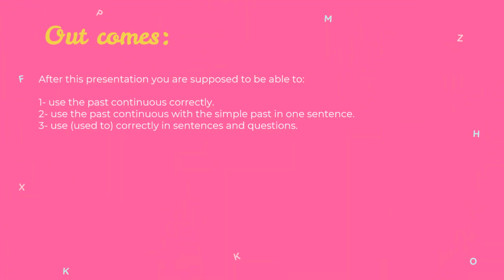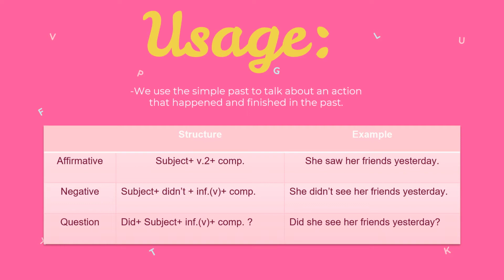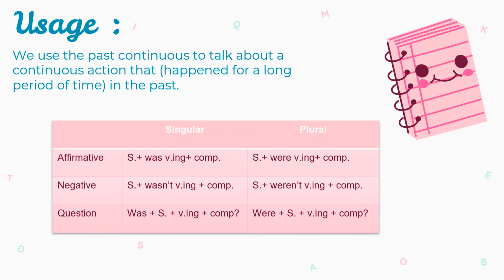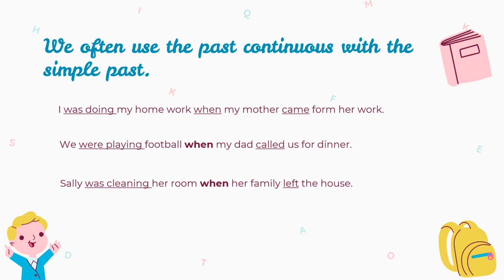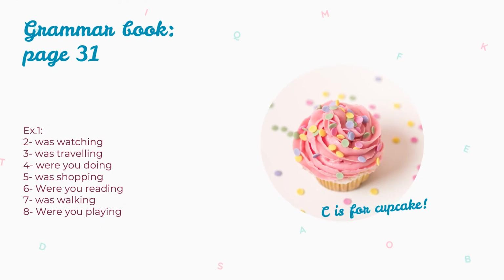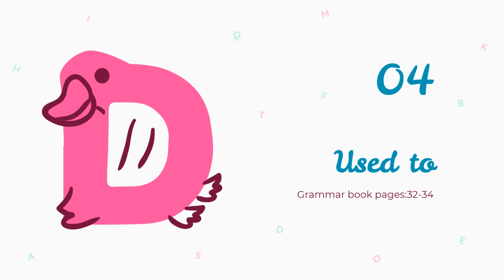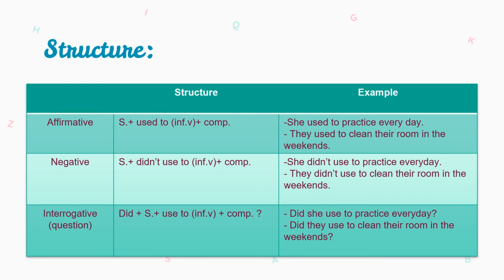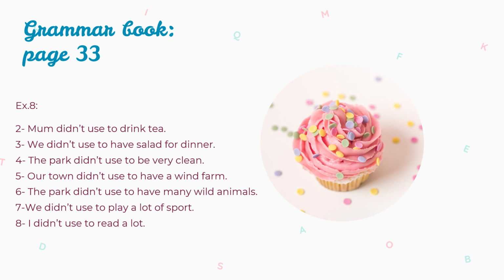Unit (4) : 5th grade : Grammar ( past cont. + used to )